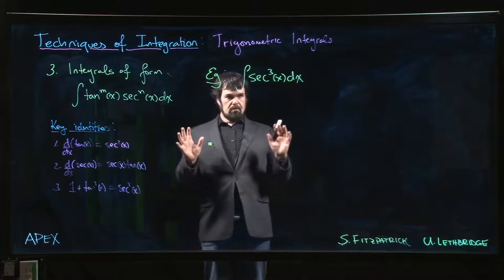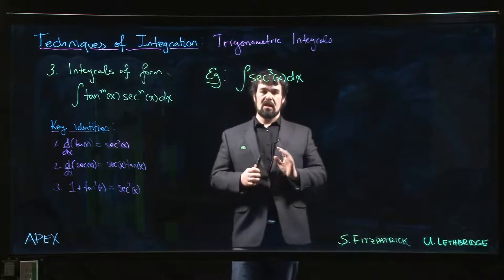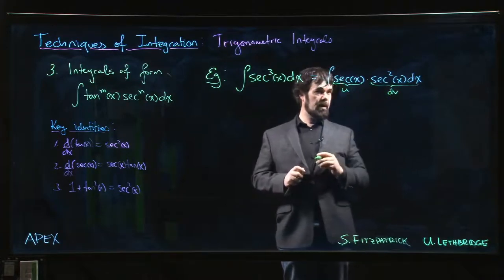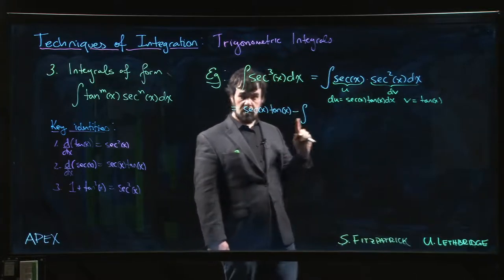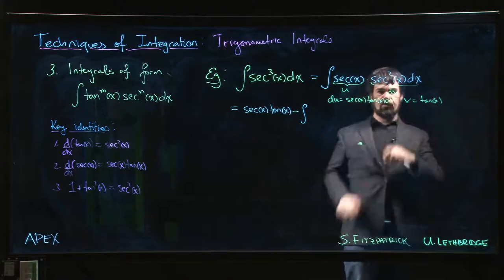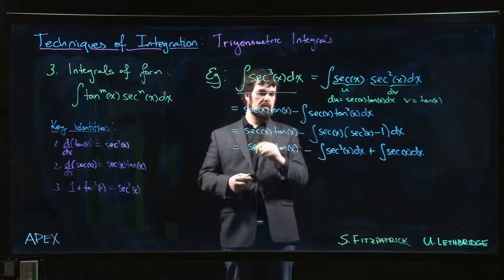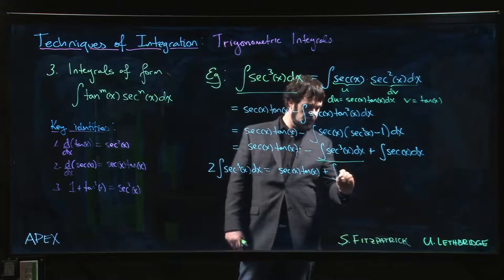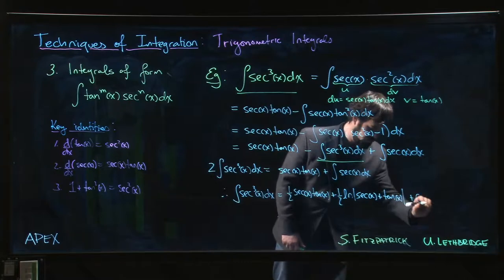Techniques of Integration - Trigonometric Integrals: 07. sec^3(x)